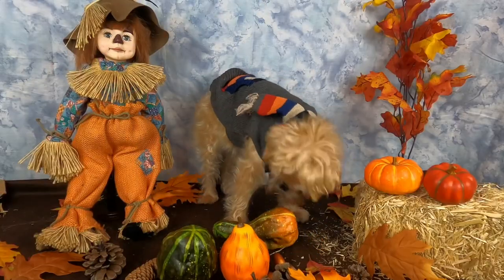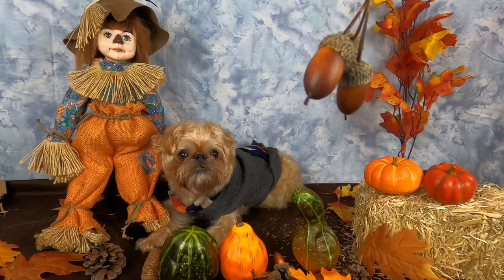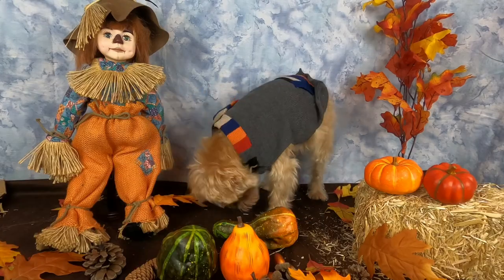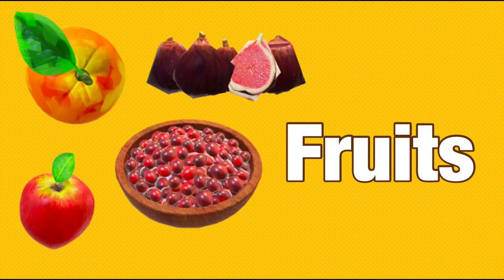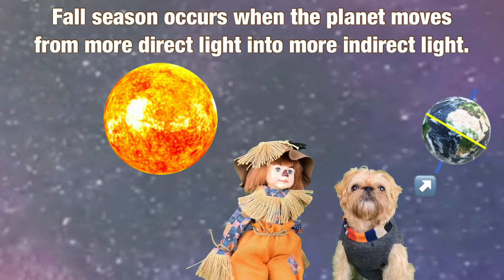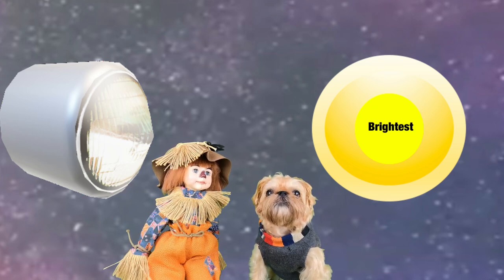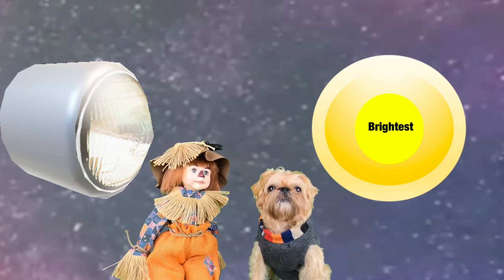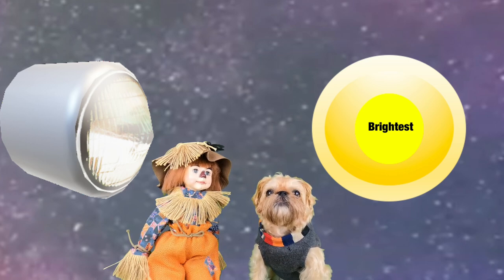The Season of Fall Lesson for Kids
This lesson describes the fall season.  The 4 seasons are: winter, spring, summer, and fall.  This lesson will focus on fall, also known as autumn. The lesson goes into detail about fall fruits and vegetables, fall activities, and fall holidays.
The lesson also provides a detailed explanation about how the Earth revolves around the sun and the Earth’s tilt is the cause of the seasonal changes.  The temperature change has to do with the way the Earth is tilted in space.  We revolve around the sun, but the tilt doesn’t change. Fall season occurs when the planet moves from more direct light into more indirect light.

Created by a teacher, designed for elementary students, and fun for all ages. Elementary School Lesson. This is a science lesson for kids about the fall/autumn season. Perfect lesson for Kinder, First, and second grade. Fun learning experience for upper elementary grade levels as well.

Credits:

Video Editors: Krista Whiting and Sarah Dahlman

Costume designer: Marcia Dahlman designed and created Miss Dahlman’s candy corn outfit

Song: Whaling City by Freedom Trail Studio